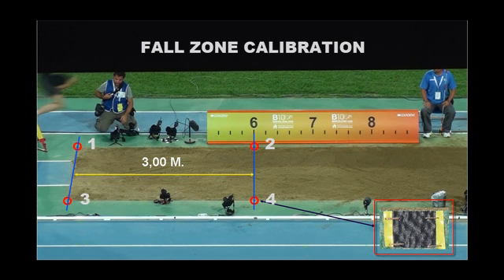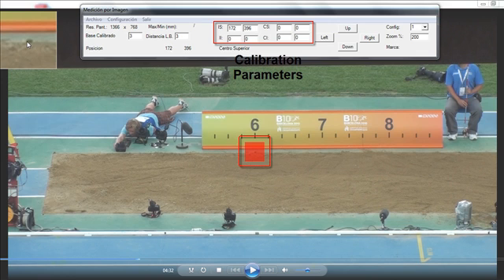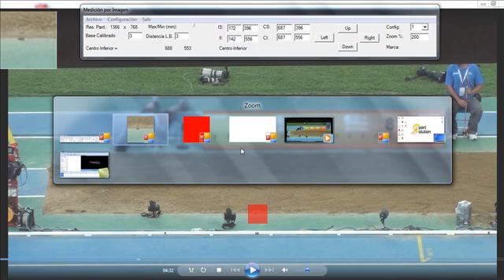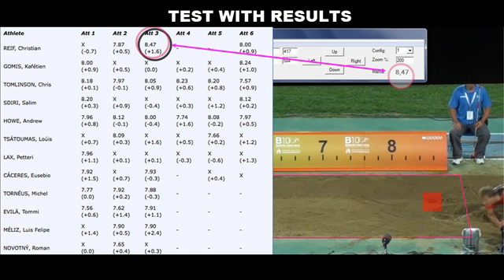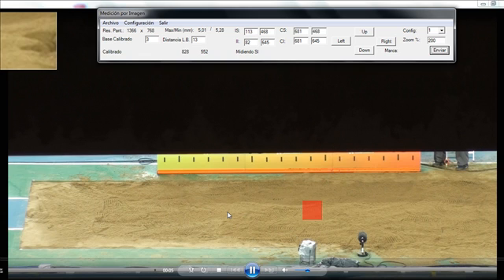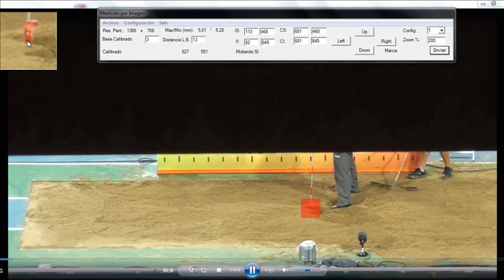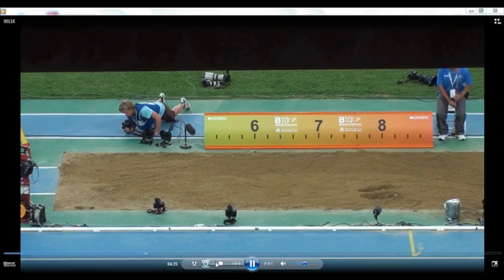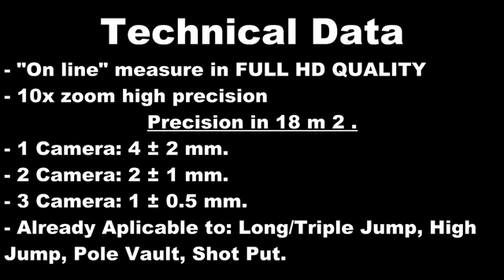Sistema de Medición por Imagen Digital (SMID)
Nuevo Sistema de Medición por Imagen Digital desarrollado por Sport Solution Research S.L. Este proyecto ha sido financiado con los beneficios generados por el cronometraje de Carreras Populares.

Cronometrar con Sport Solution es Invertir en Atletismo